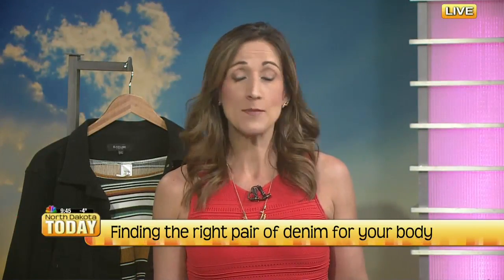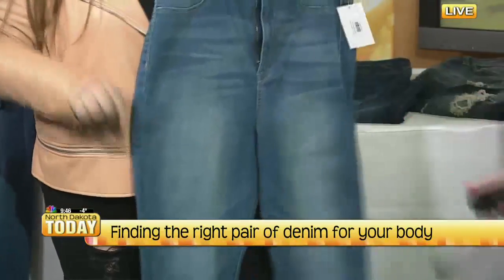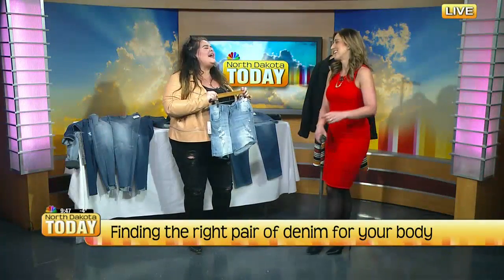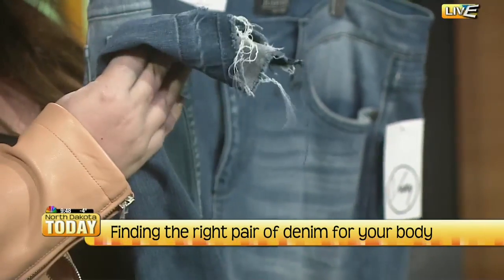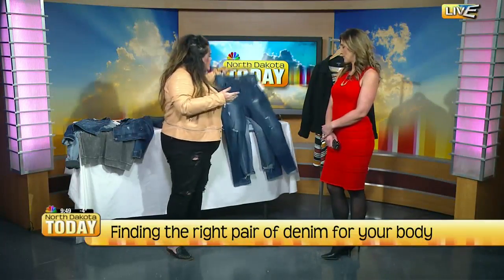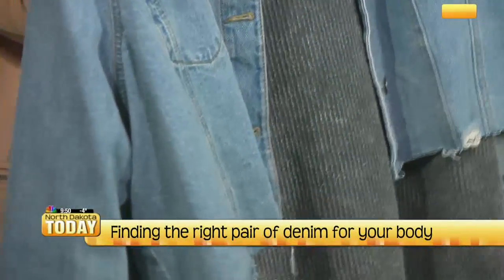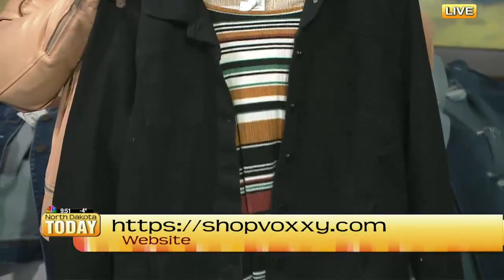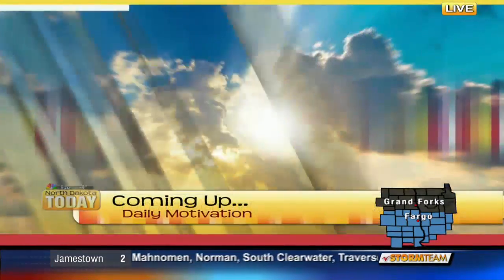NDT Denim for your body